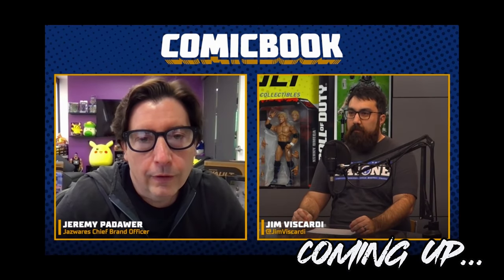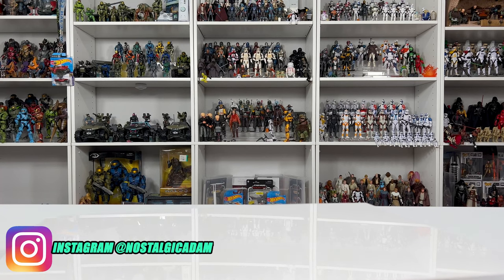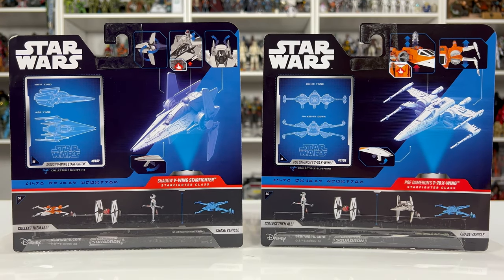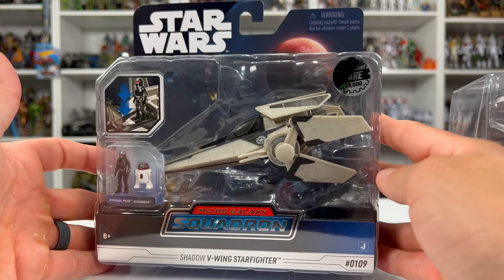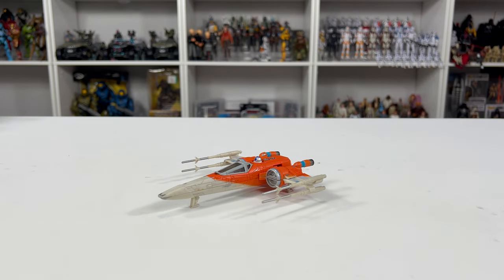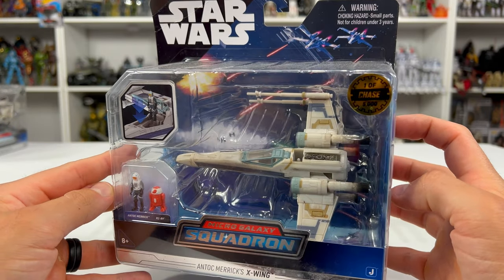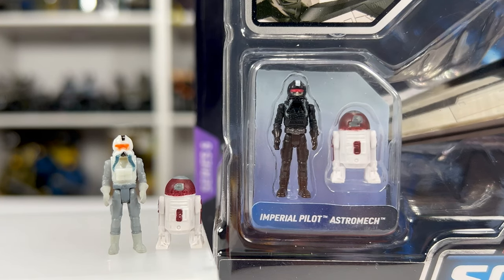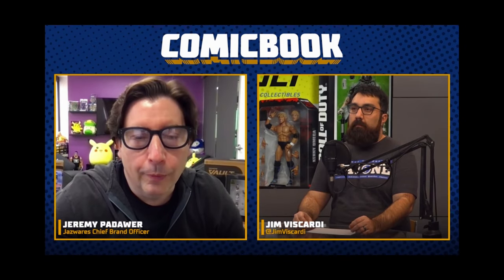Micro Galaxy Squadron Series 5 and JAZWARES VAULT NEWS!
Thank you everyone for watching! I'm super excited to see what is in store for the Jazwares Vault!

🎉JAZWARES VAULT

📦SERIES 5 MICRO GALAXY SQUADRON

✨STAR WARS Micro Galaxy Squadron T-70 X-wing Starfighter

📦STAR WARS Micro Galaxy Squadron B-Wing Starfighter - 5-Inch Vehicle with Rotating Cockpit

📦 STAR WARS Micro Galaxy Squadron Desert Skiff Mystery Bundle

📦 STAR WARS Micro Galaxy Squadron Resistance A-Wing Mystery Bundle

Amazon Storefront for toys and helpful collecting items.